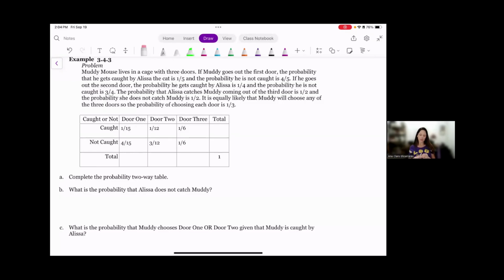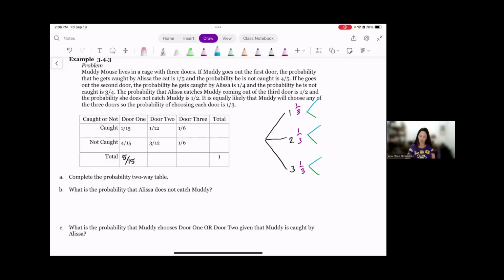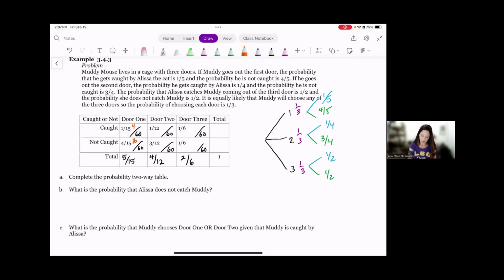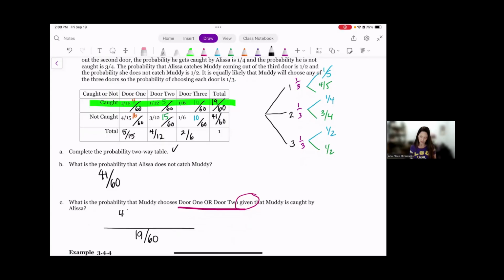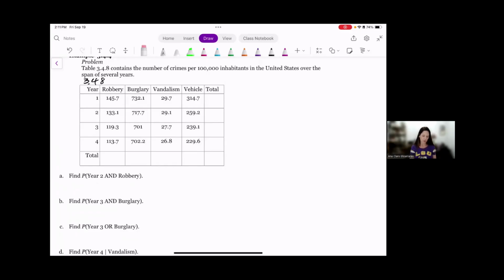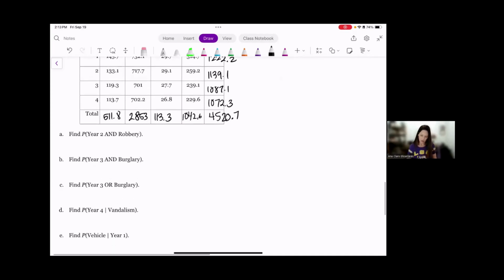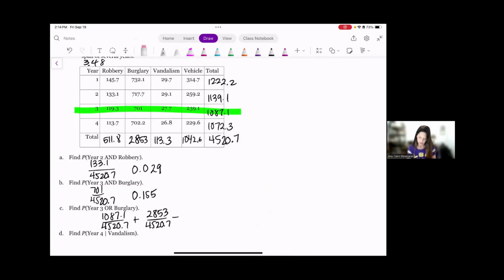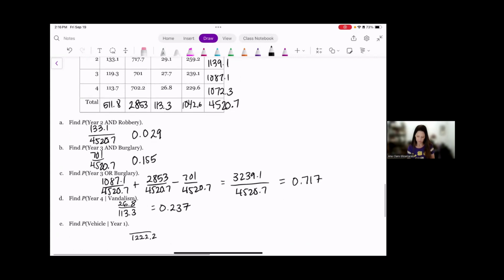Learn How to Calculate Probabilities from a Two-Way Table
In this video, we walk through clear examples of how to use a two-way table to calculate different types of probabilities, including:
✅ Union (P(A ∪ B)) – probability of A or B happening
✅ Intersection (P(A ∩ B)) – probability of A and B happening
✅ Conditional probability (P(A|B)) – probability of A given B

You’ll see step-by-step demonstrations so you can understand how to read the table, set up your fractions, and simplify your answers.

Perfect for students learning probability for the first time or anyone who wants more practice with unions, intersections, and conditional probability using real examples.